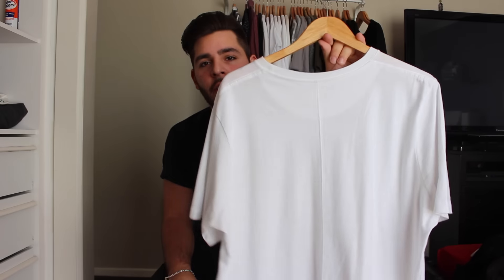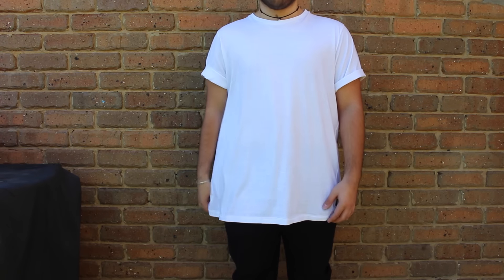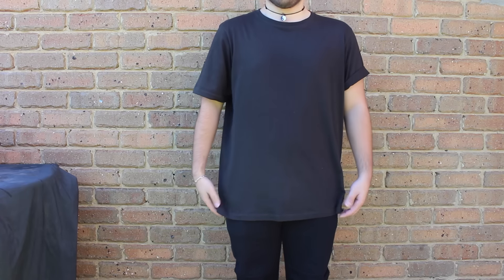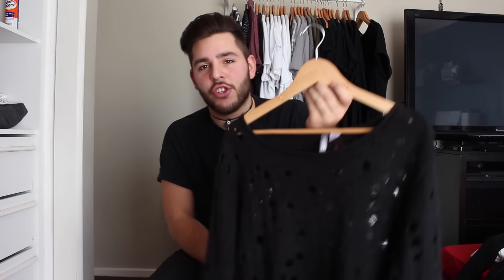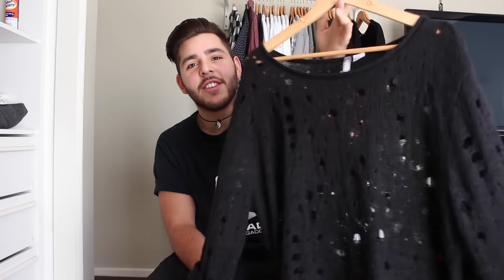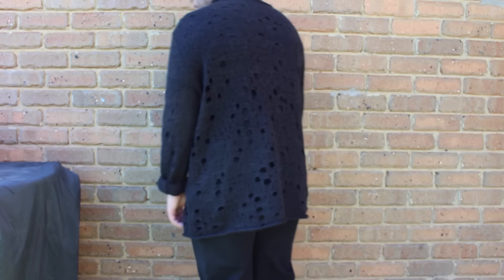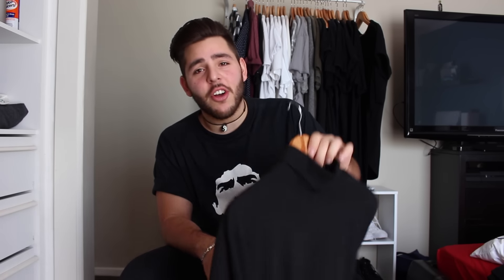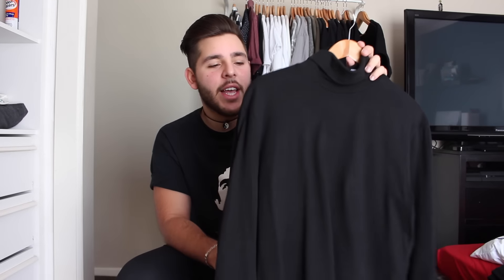MAY 2015 PICKUPS/HAUL | H&M, COTTON-ON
All items are unfortunately not online!